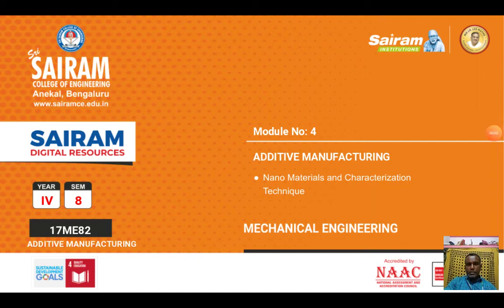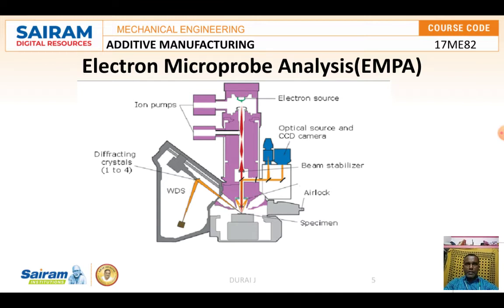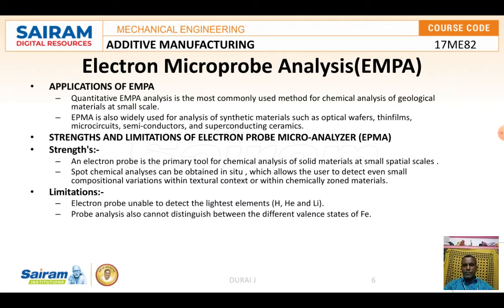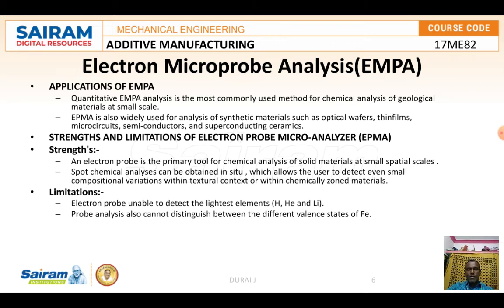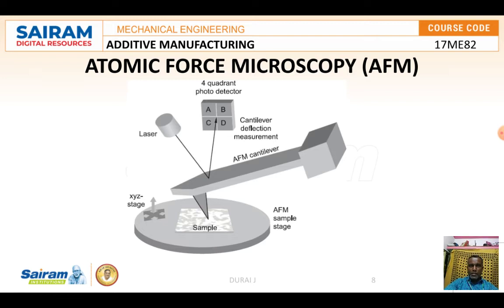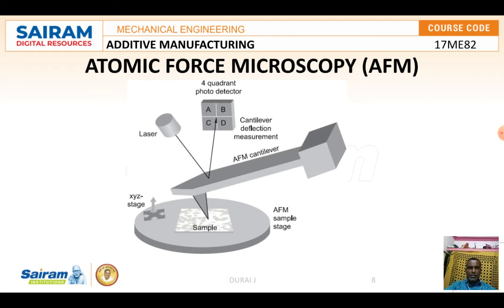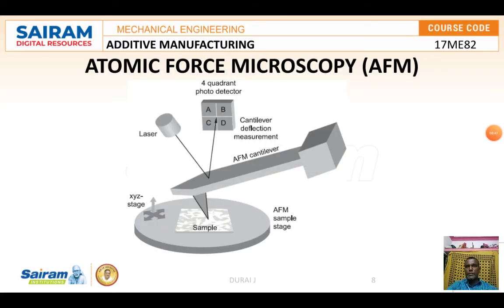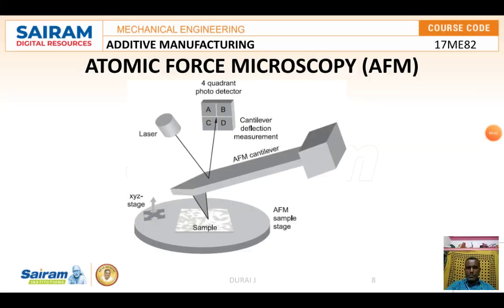lecture video 10_17ME82_Module 4_ Electron microscope analysis, atomic force microscopy_Durai J